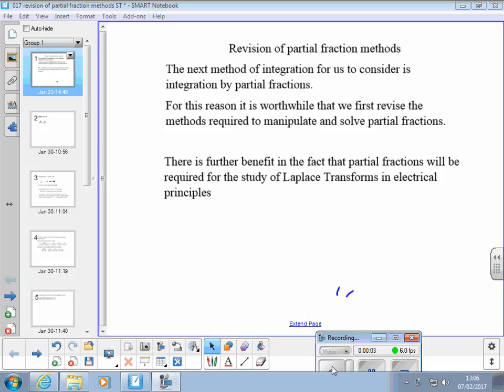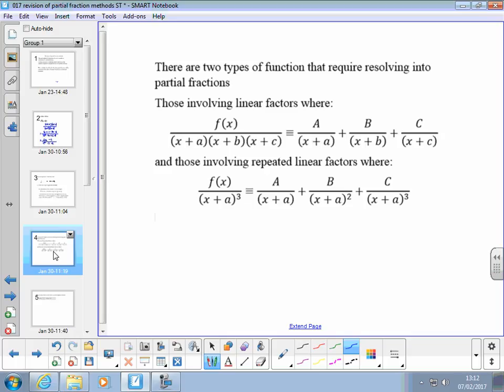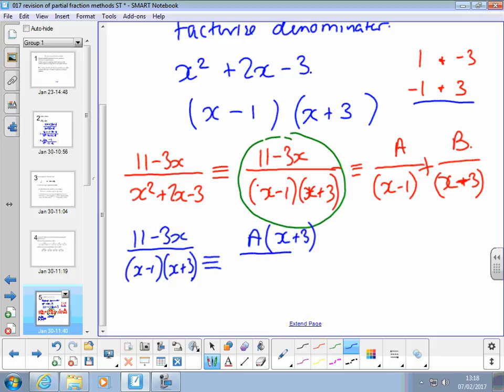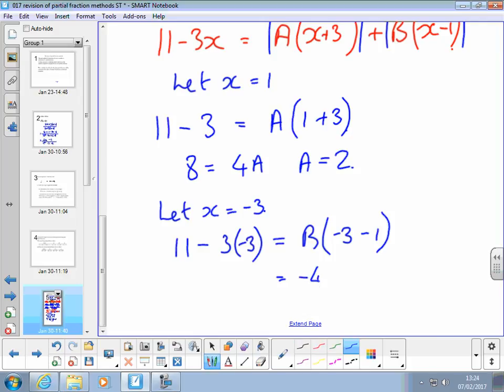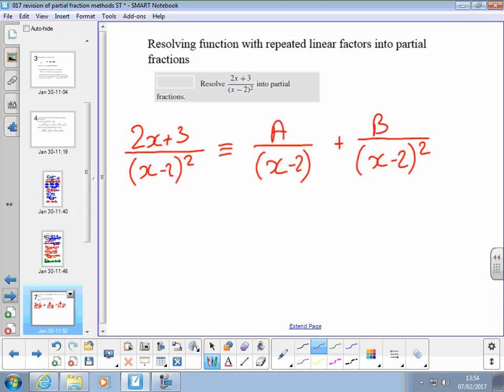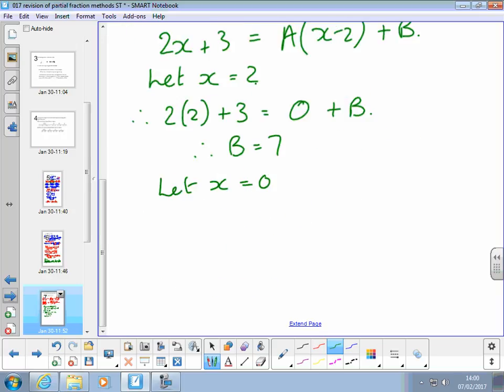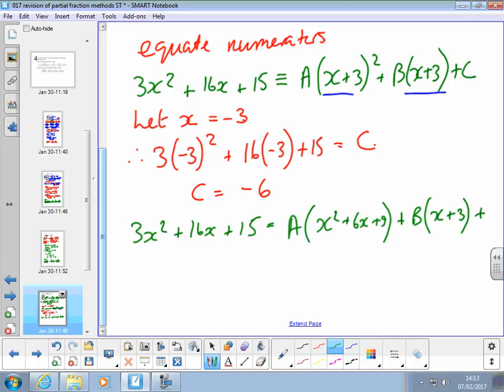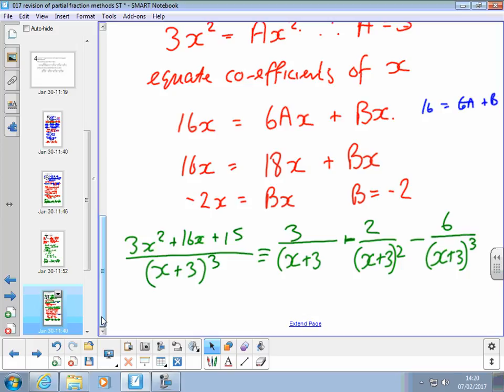13th Feb Revision of partial fraction techniques